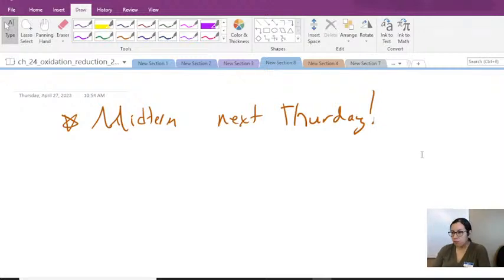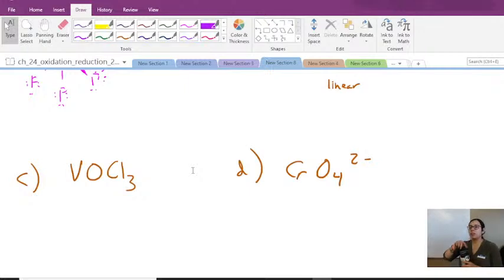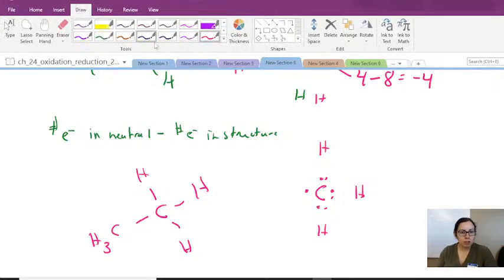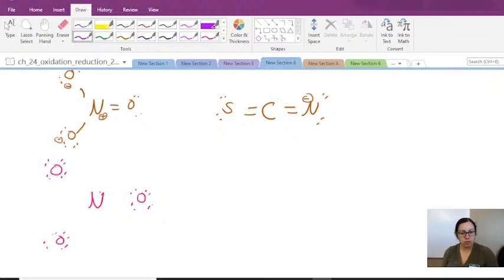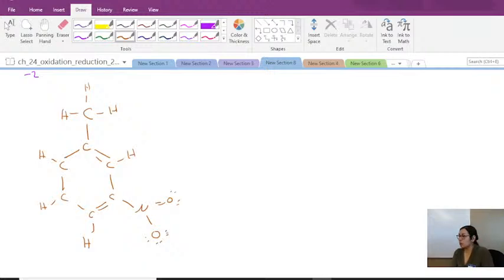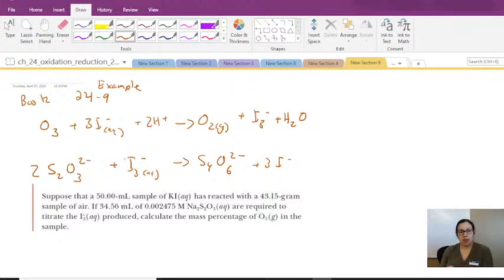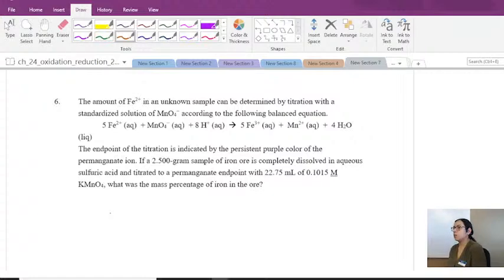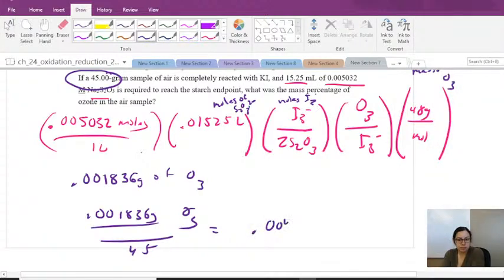Lecture 8 CH223